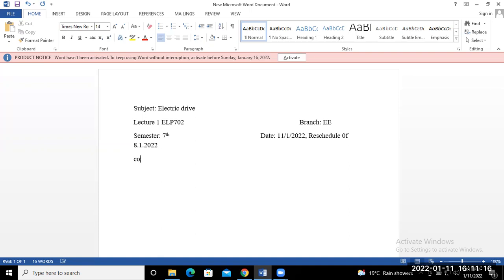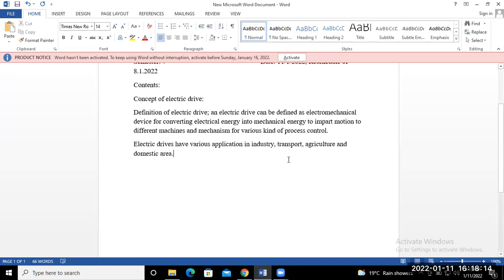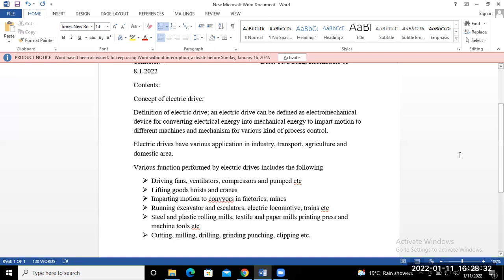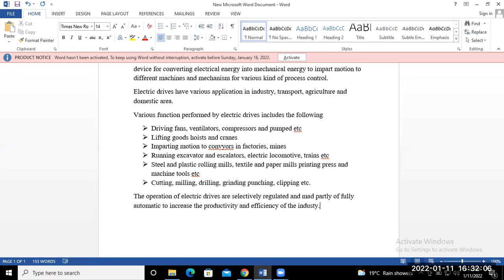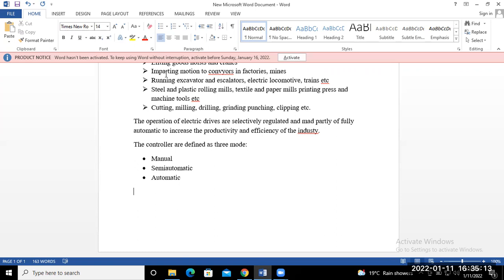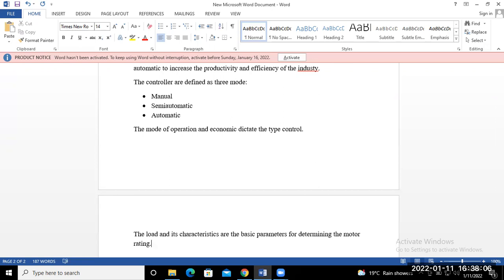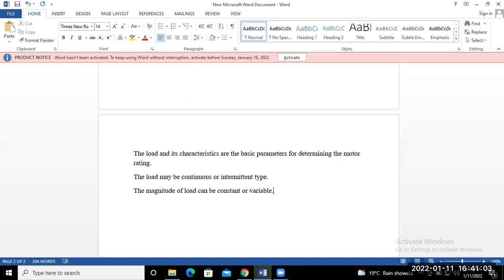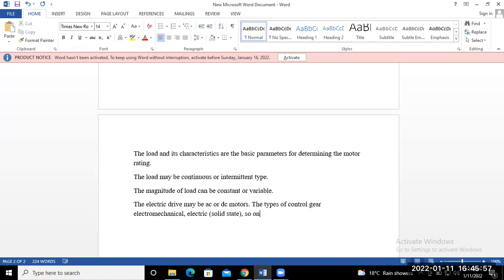Lecture 01EE702 date 8.1.2022